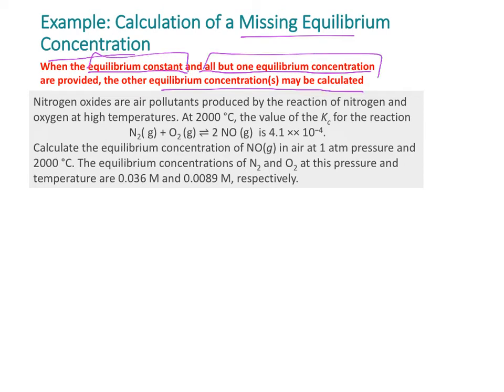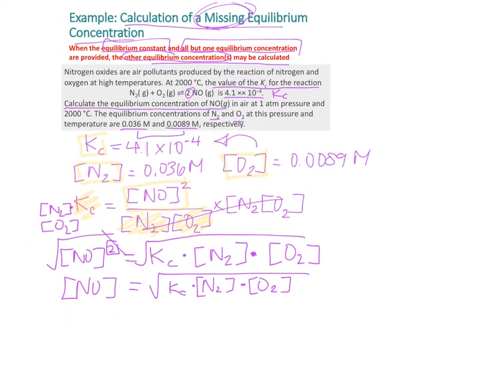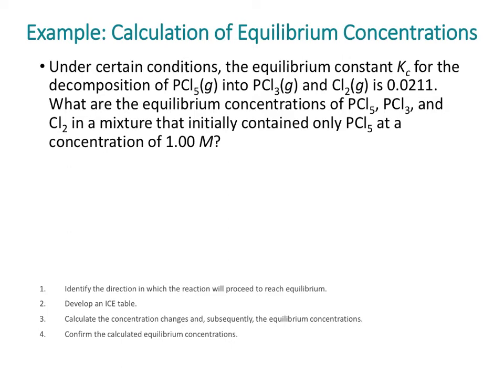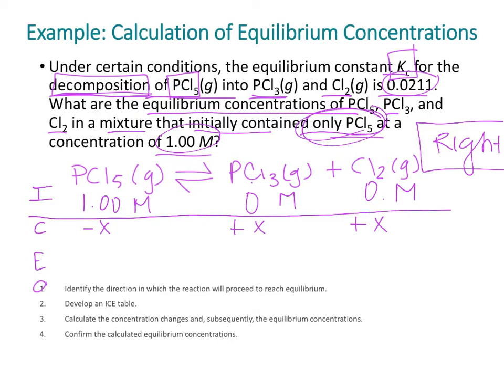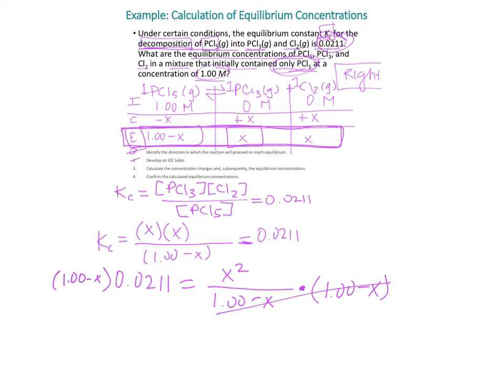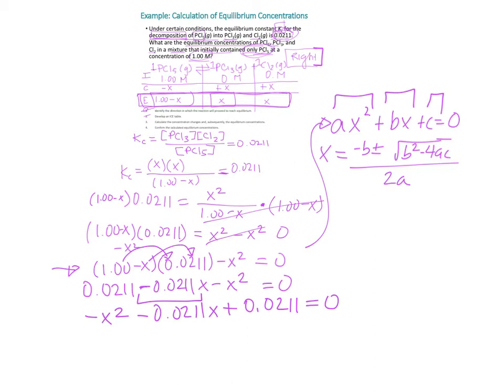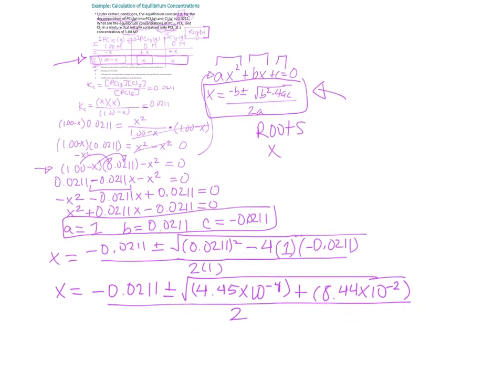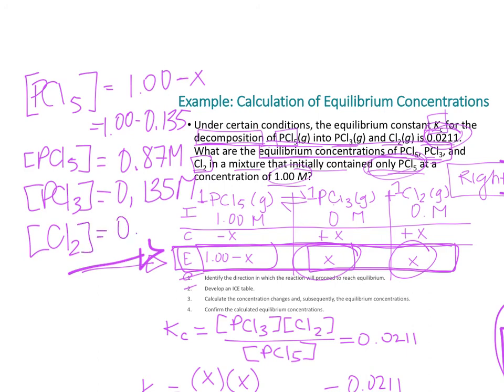Equilibrium Calculations Part 2